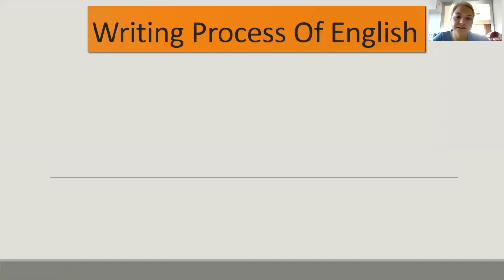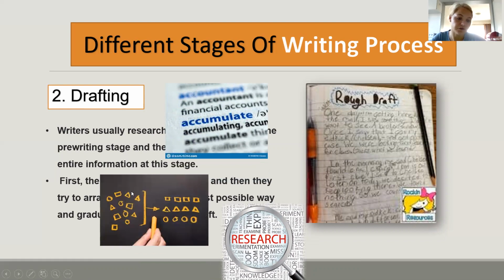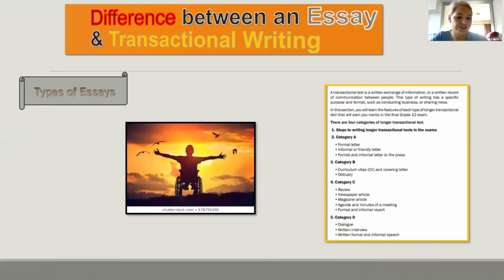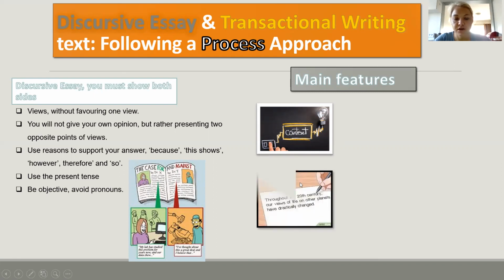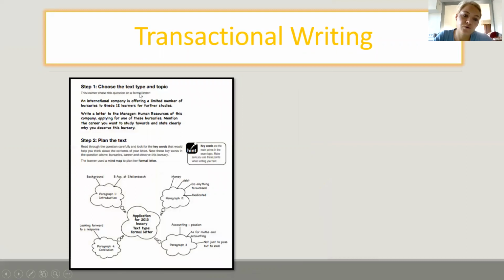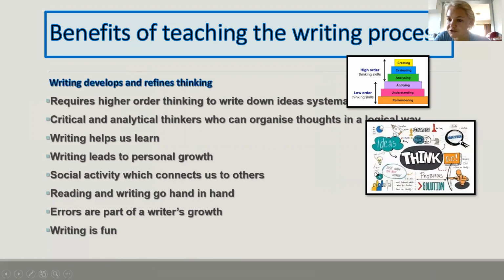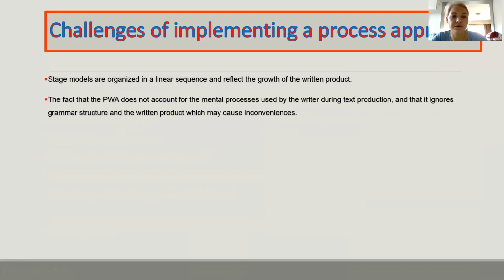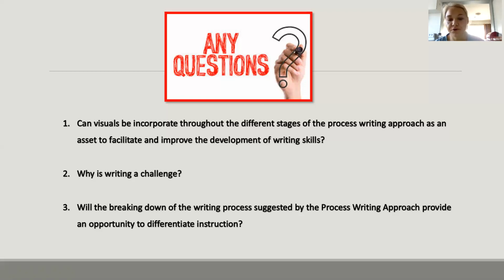English as a Writing Process Approach